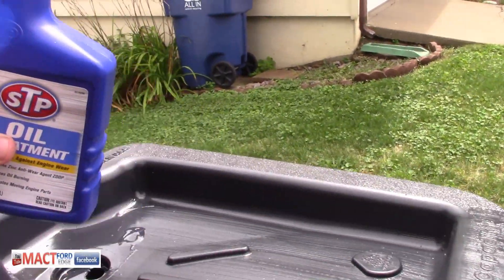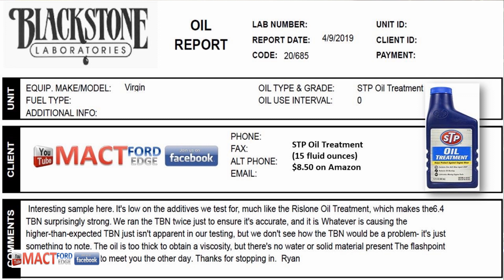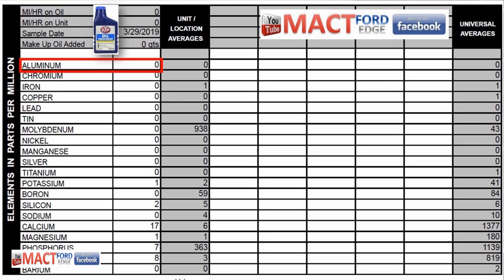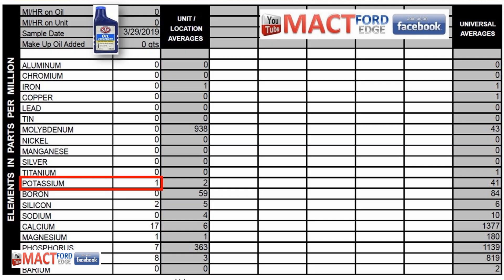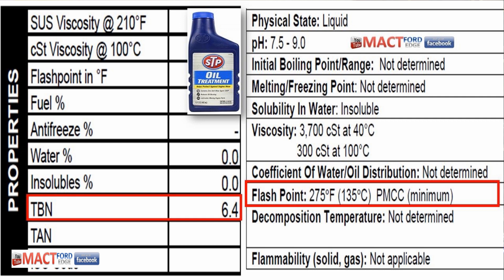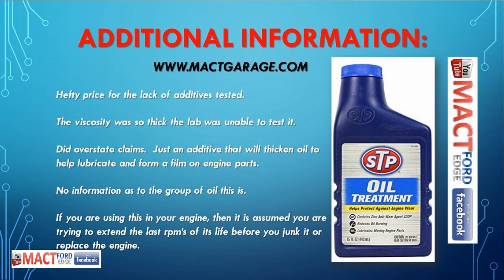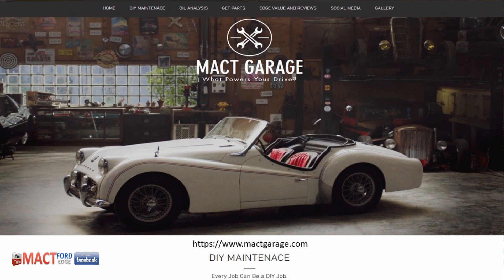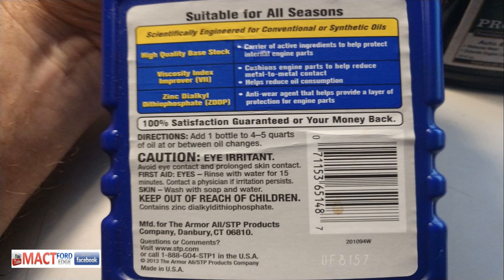STP oil treatment tested What is in the Soggy Toilet Paper Lab test results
STP oil treatment tested What is in the Soggy Toilet Paper Lab test results.  STP and Armor All company makes and sells the Extremely high viscosity oil additive.  Does this additive do any thing?   Are their ZDDP claims legit?  The testing shows the truth about the additives tested.  Oil testing was conducted at BlackStone Labs in Fort Wayne Indiana.  All testing was paid for by MACT and products purchased by MACT.  The toilet paper was purchased by my wife.

Musician: Band of one  ( Kevin Messner)
Song: Wake up (revamped)
Song: Track 15
Song: Track 14